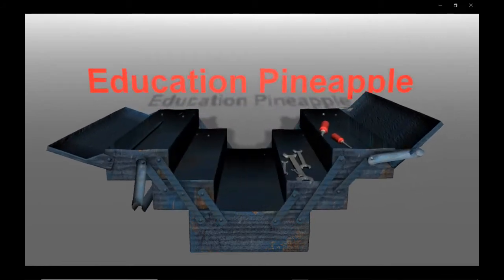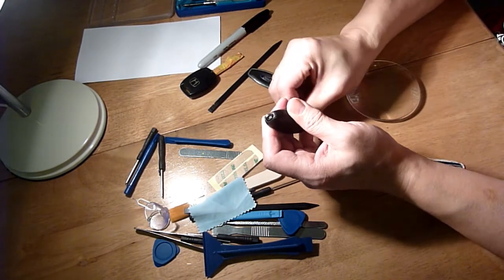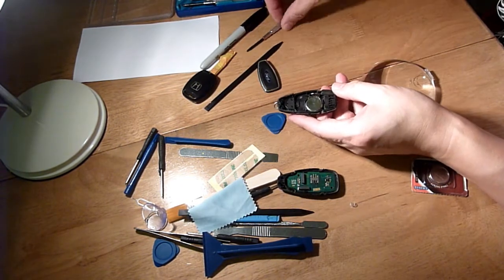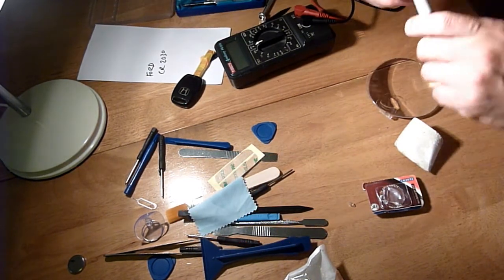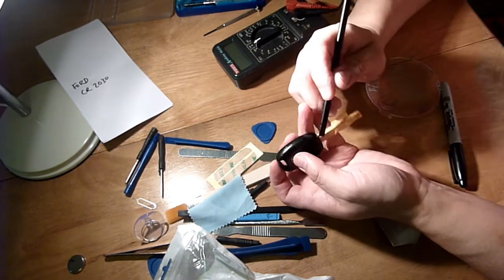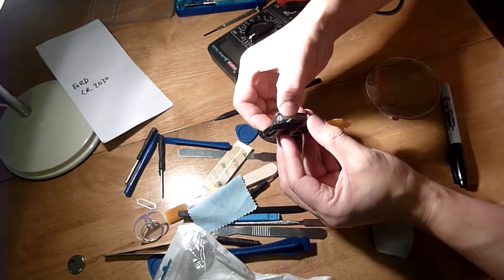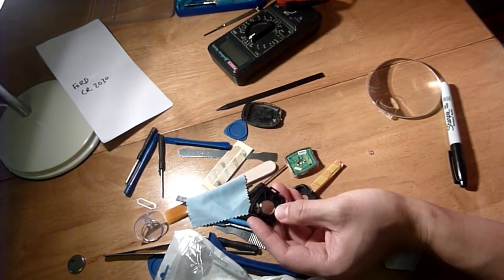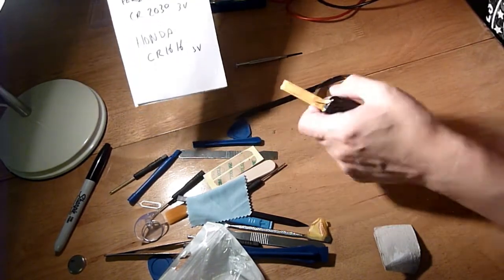Battery Change These Two Common Car Keys - Ford and Honda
If your key fob is losing the ability to unlock your doors, don't wait until you're stuck on a trip. Change your batteries early.

In this video, I show you how to quickly change these two types of common car key batteries.

Spudger Kit £3.29

CR2032 Lithium batteries £2.59 for 6

CR1616 Lithium Batteries £2.49 each